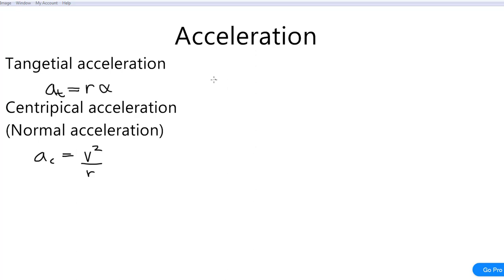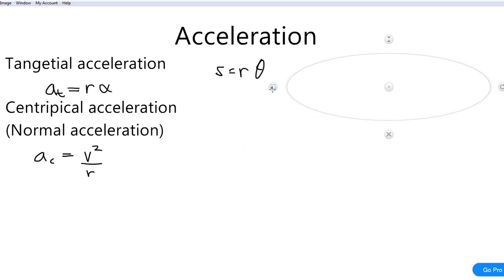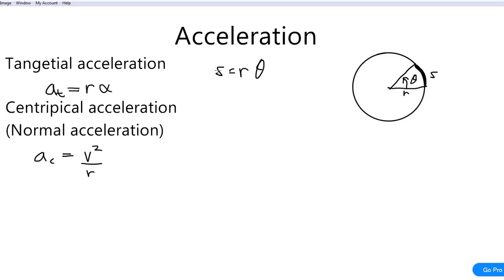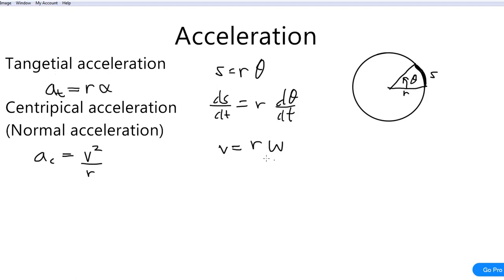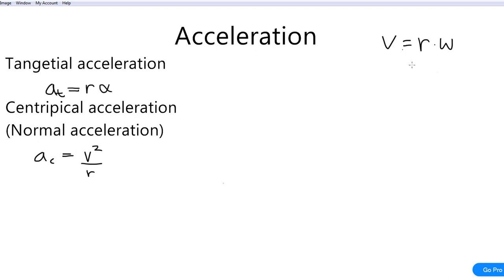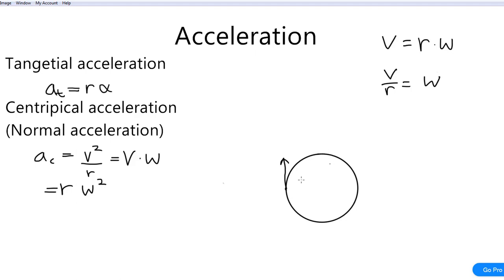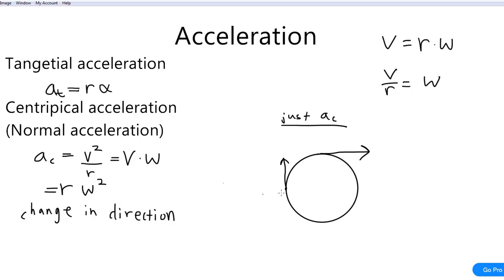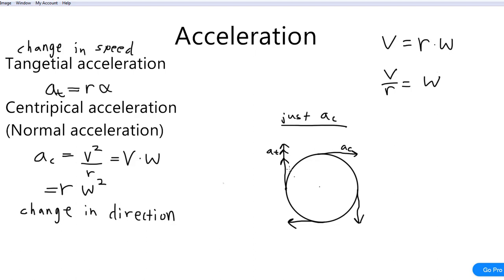Physics 1 Mechanics 12 acceleration